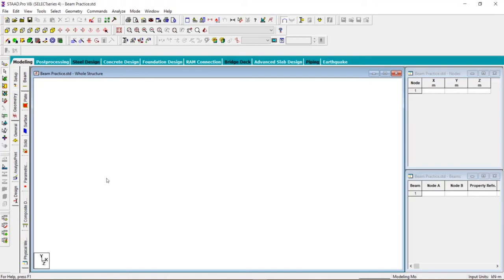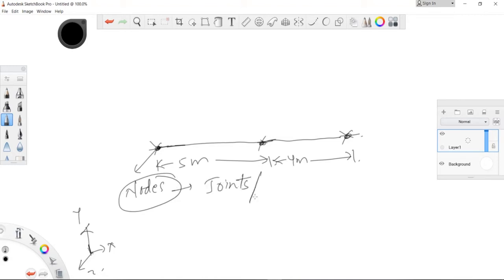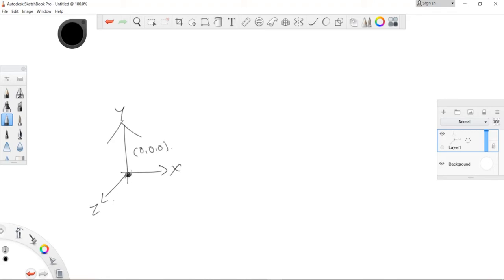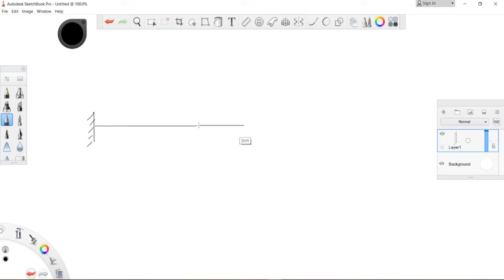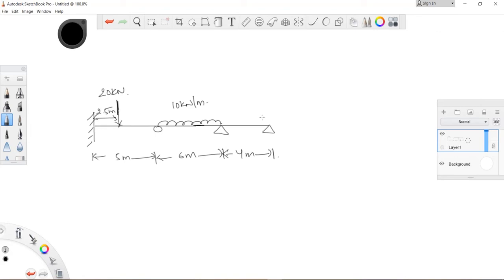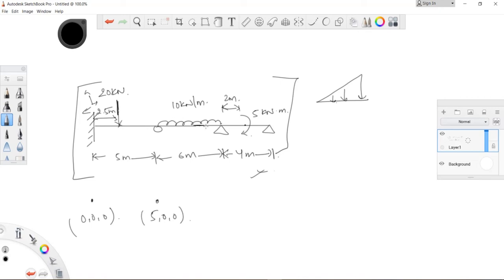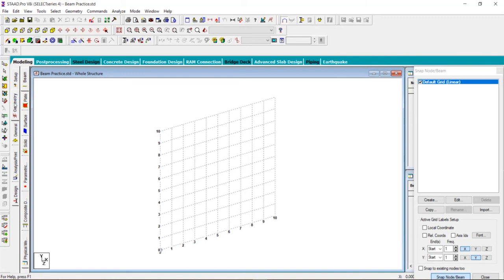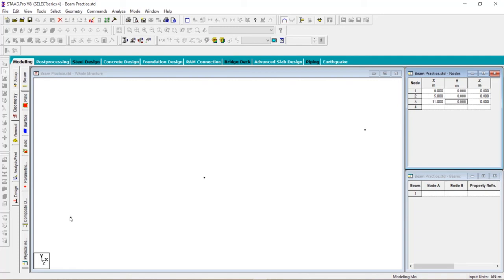9. Defining the Nodes / Staad Pro Tutorials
Hai !!!

Civil Engineering
Steel structures
concrete technology
civl engineering tutorials